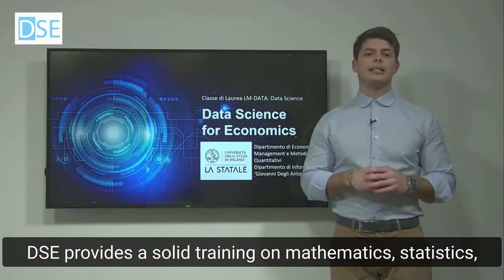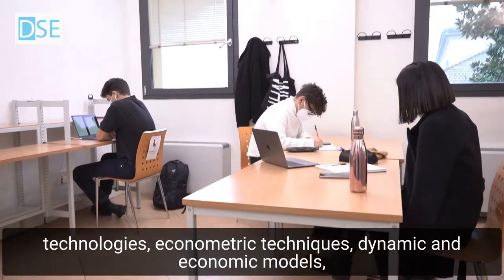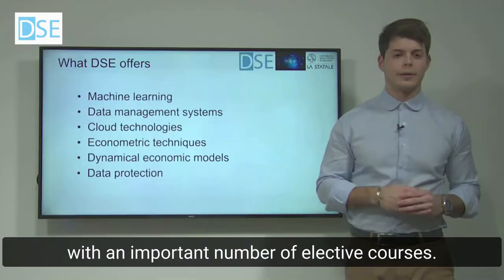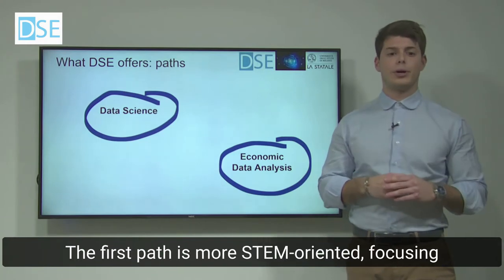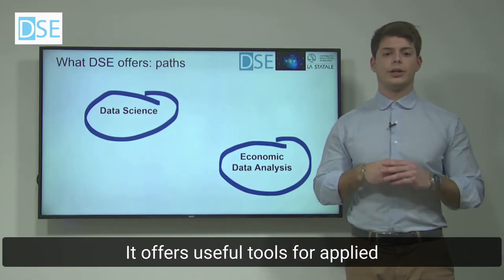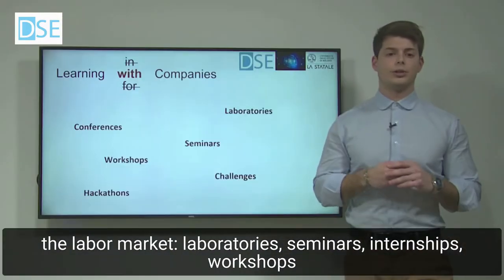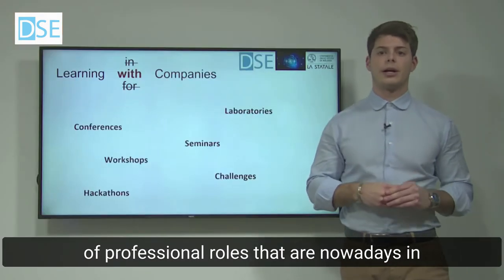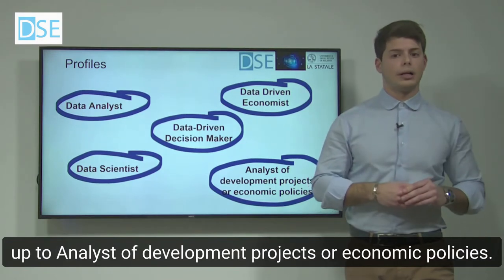Studying Data Science and Economics at the University of Milan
The Master of Science in “Data Science for Economics” (DSE) aims to provide a modern, effective educational programme for students interested in data science issues, with special focus on applications to the economic field.

Given the multidisciplinary nature of the acquired knowledge and skills, the graduates of DSE can work in a variety of professional areas: small, medium, and large IT companies and research centers, companies and public bodies focused on big data management, R&D labs, innovative start-ups, healthcare companies, biomedical and pharmaceutical industries, economic and financial consulting firms, Public Administrations, National Statistical Institutes, National Banks.